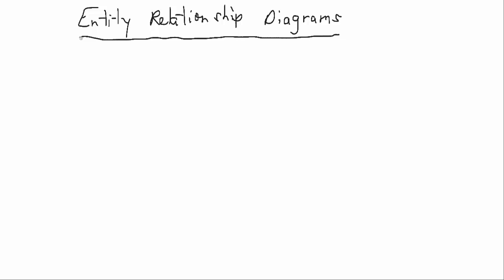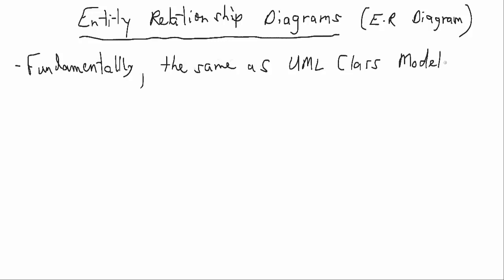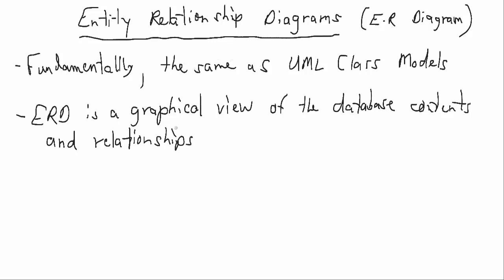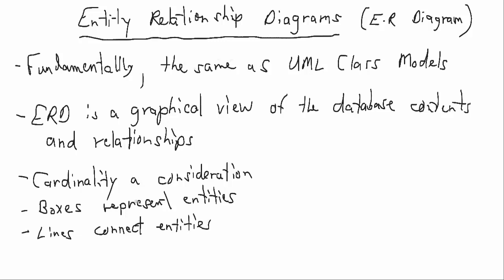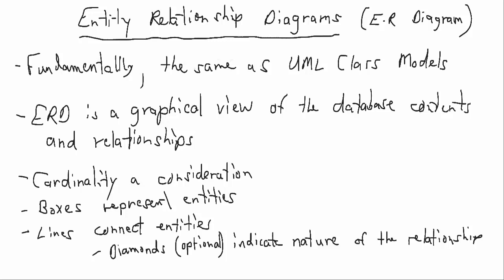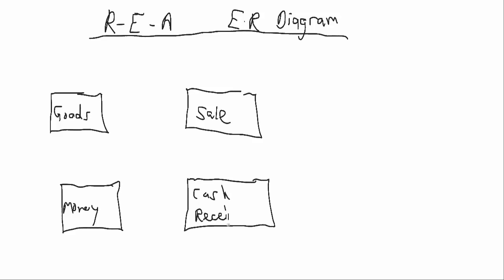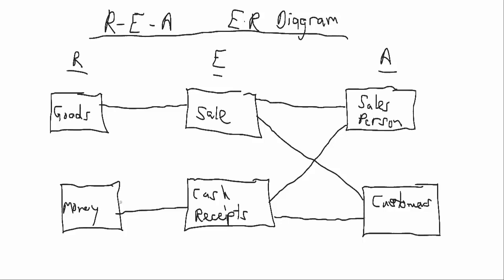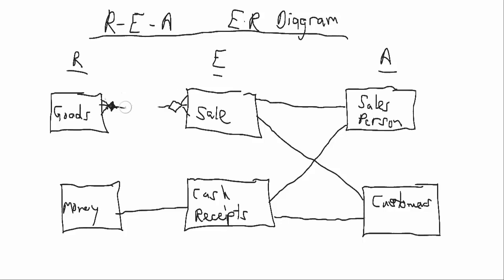Entity Relationship Diagrams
Entity Relationship Diagrams in database design, focusing on similarities to UML Class Model diagrams.